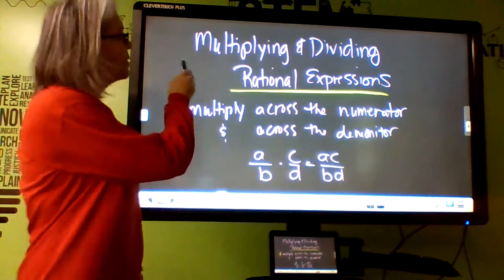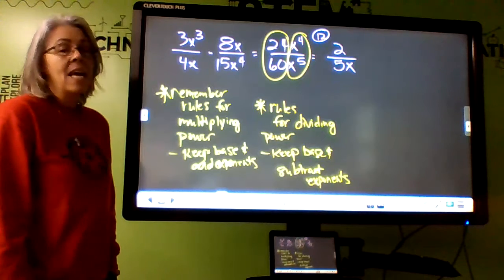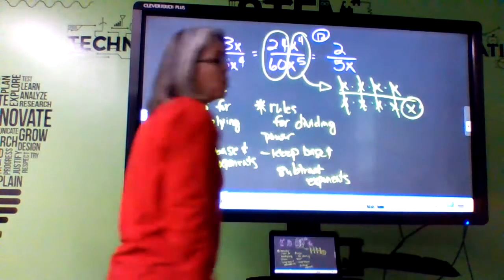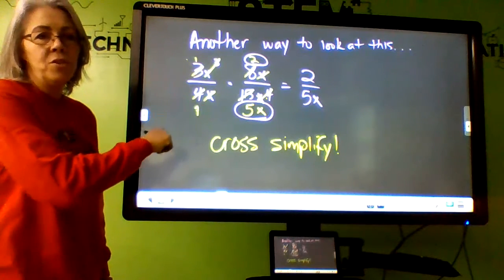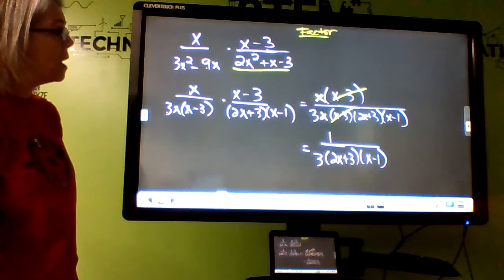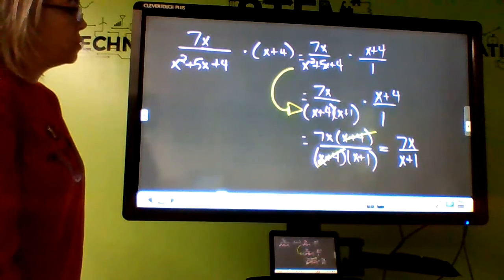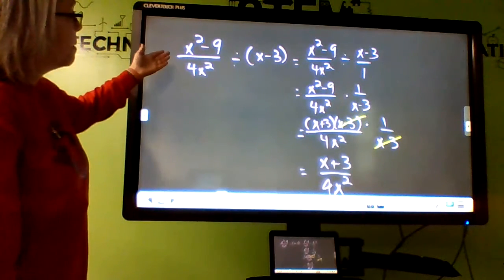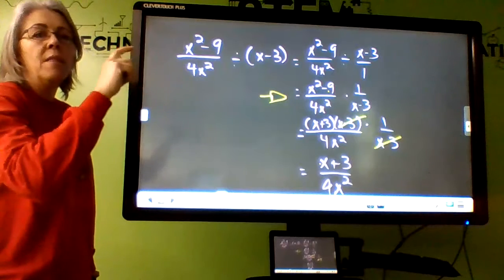Algebra 11-4 Lecture